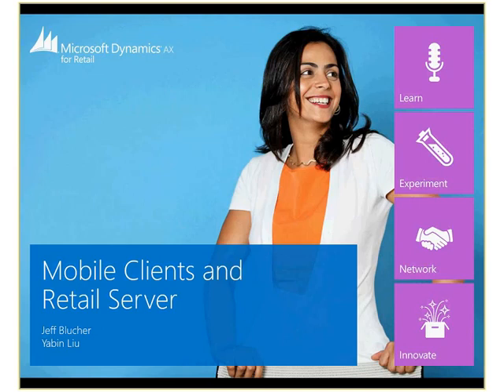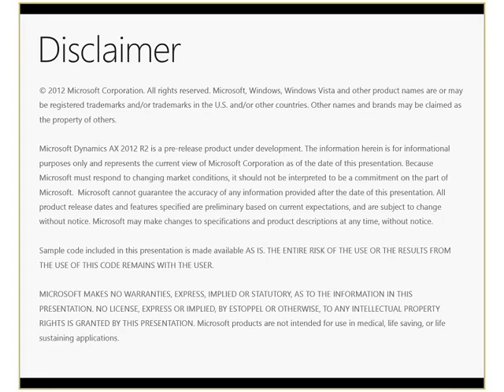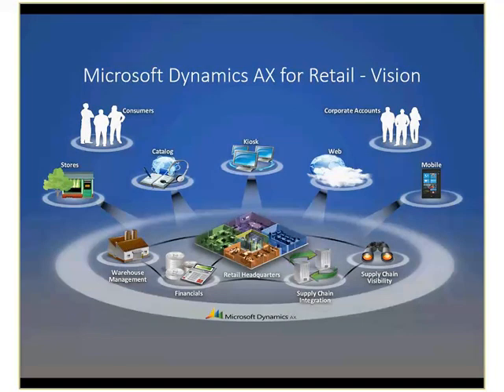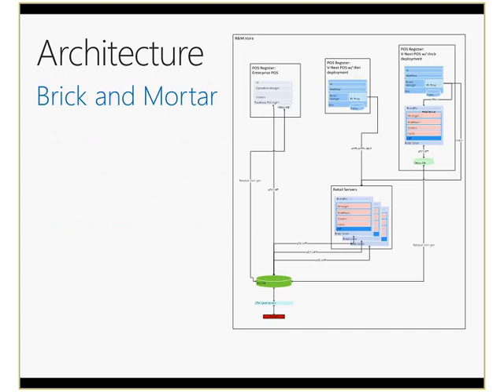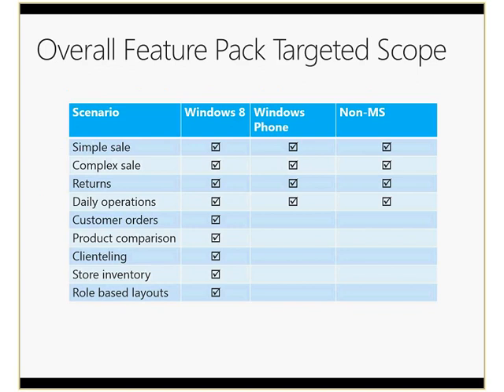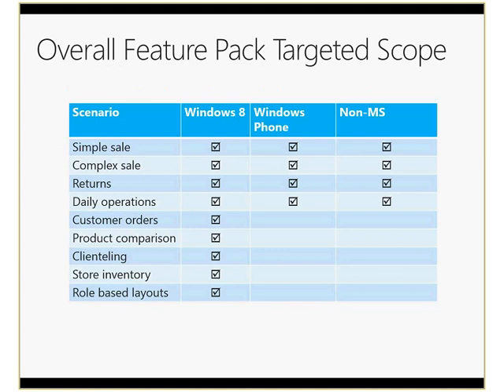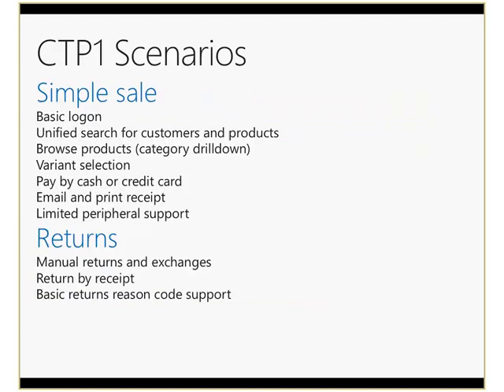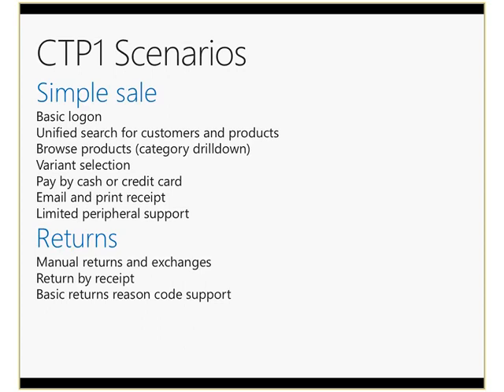AX Retail - Webcast - Mobile